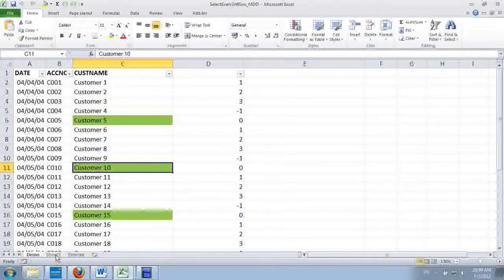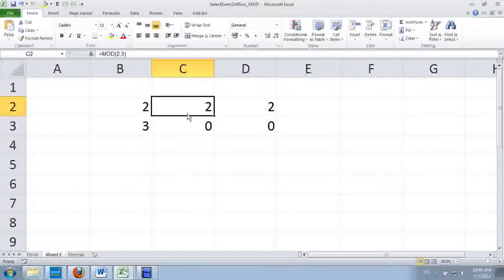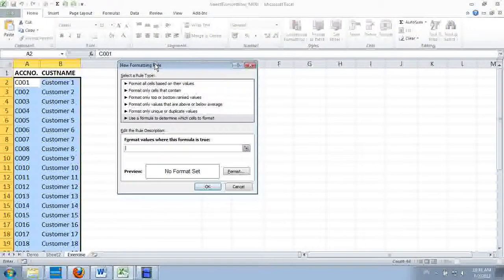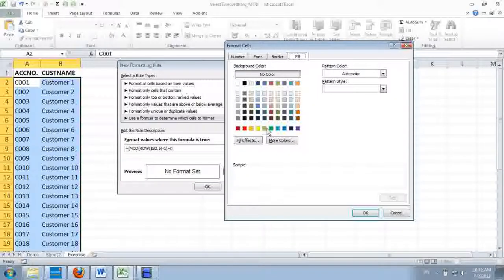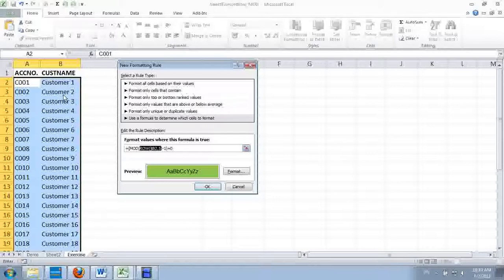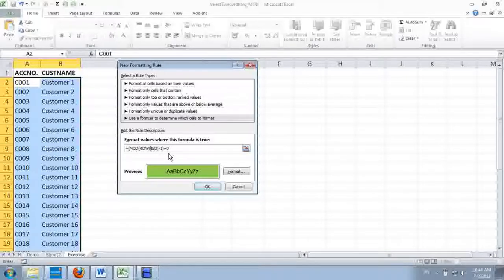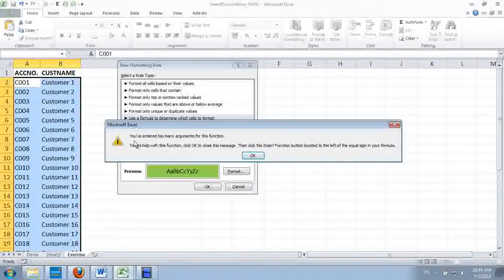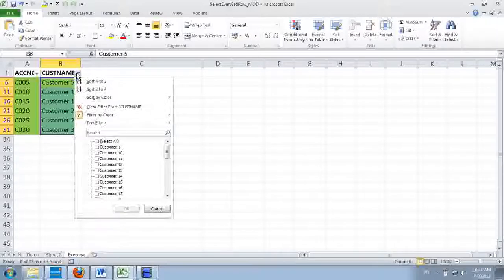Excel Conditional Formatting: Highlight Every 5th Customer Using ROW and MOD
for corporate Excel training and more information. Thank you.